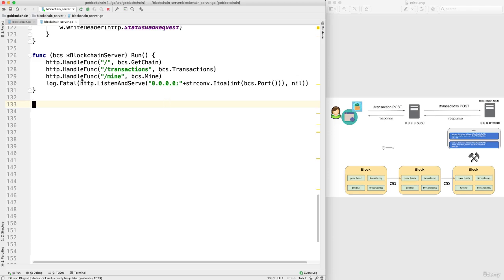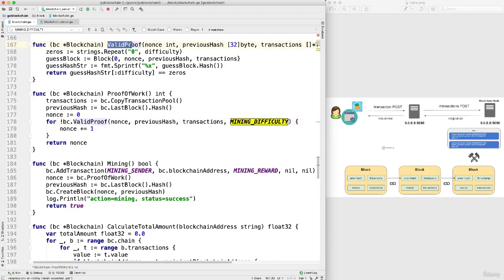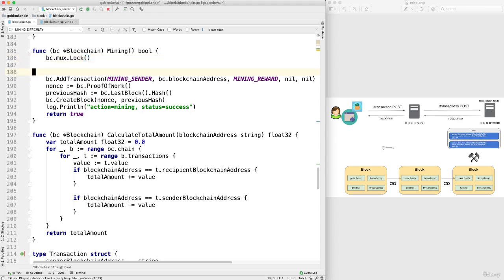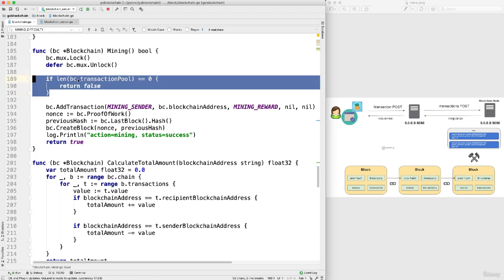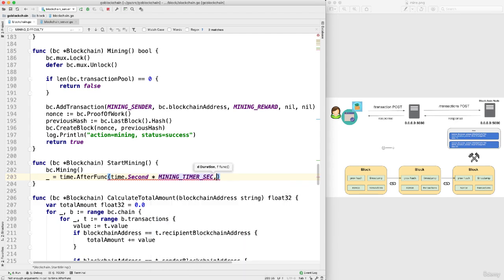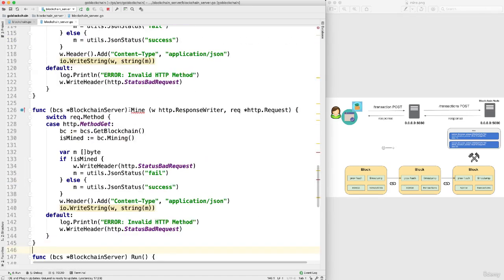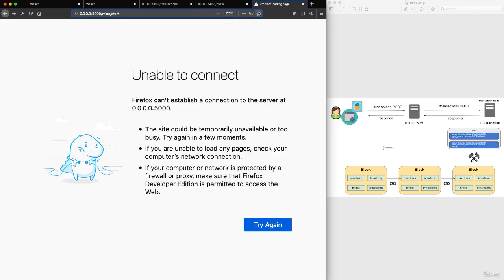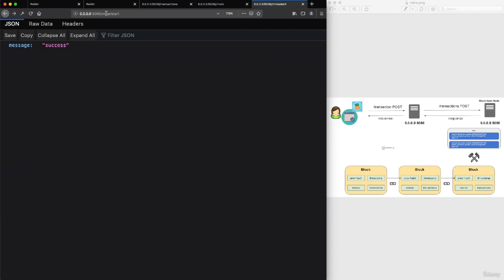031 Automating mining execution